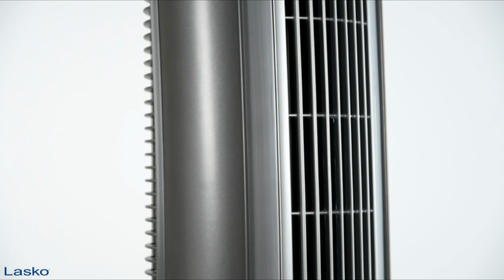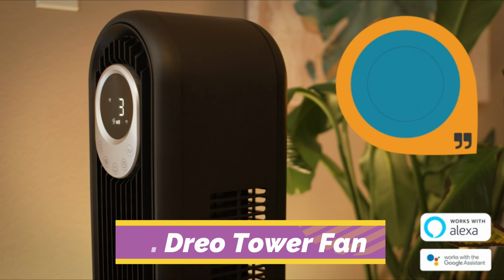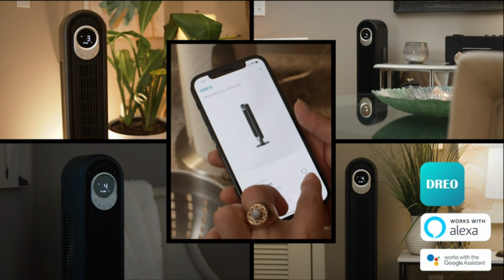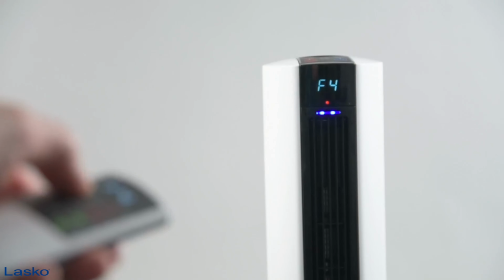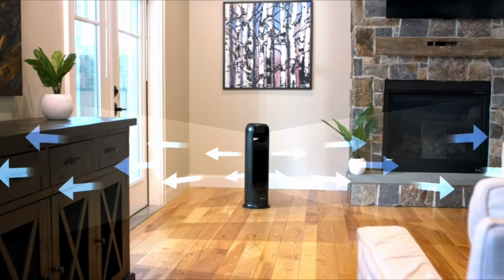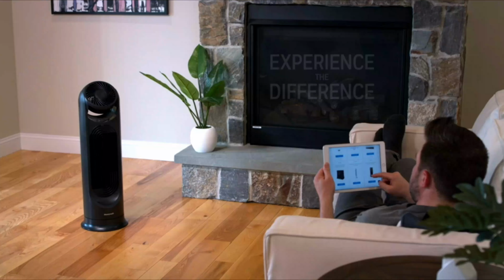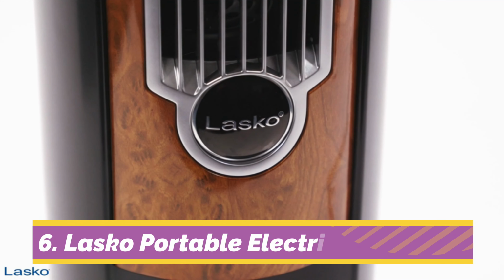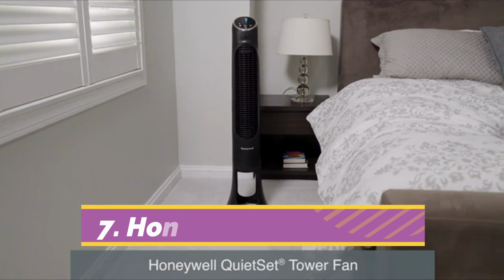Best Tower Fans | Best Tower Fans Cooling for Every Room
This video will show you the 10 Best Tower Fans on the market. I made this list based on their price, quality, durability, customer reviews, brand value and more. So, Let save your time, money and find your Best Tower Fans Insert from the below list:

✅10 Best Tower Fans List:

1). Lasko Oscillating Tower Fan

2). Dreo Tower Fan

3). Lasko FH500 Fan

4). Honeywell TurboTower Tower Fan

5). Lasko 2511 Household Fans

6). Lasko Portable Electric Tower Fan

7). Honeywell Tower Fan

8). Bladeless Tower Fan

9). TRUSTECH Tower Fan

10). Dyson Cool Tower Fan